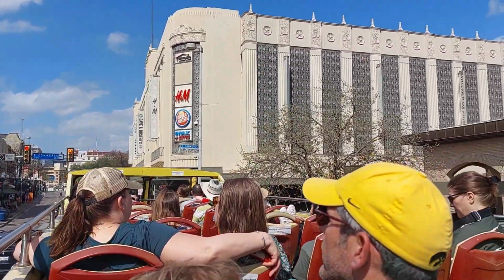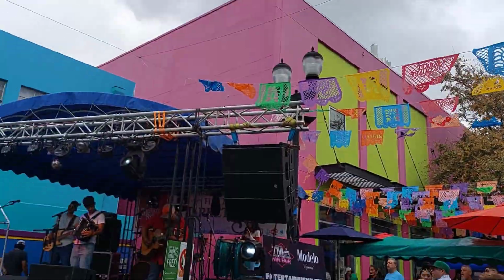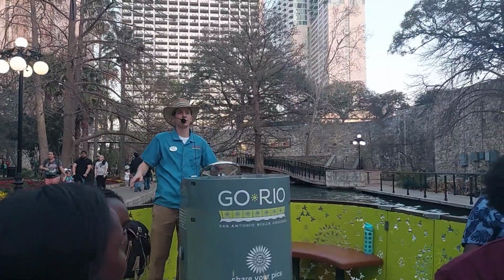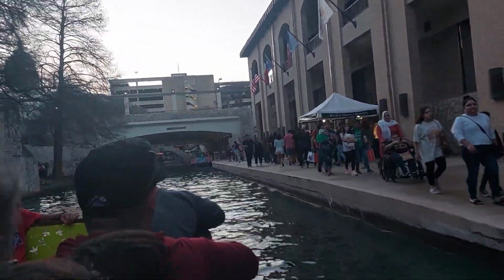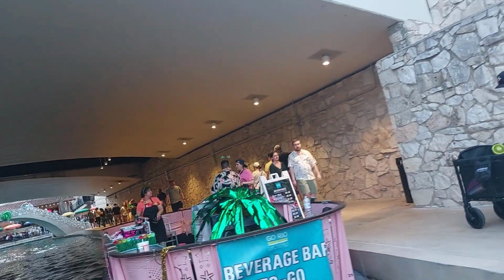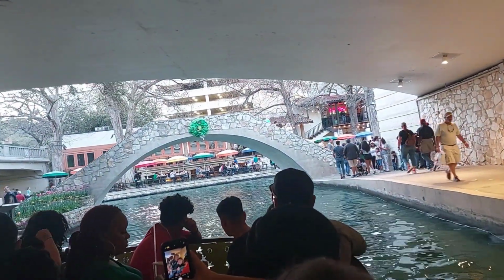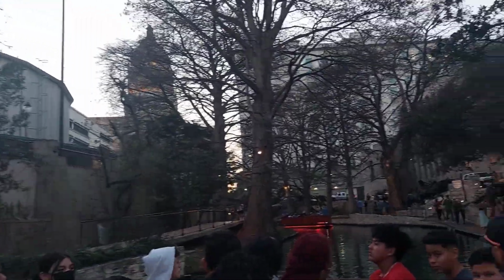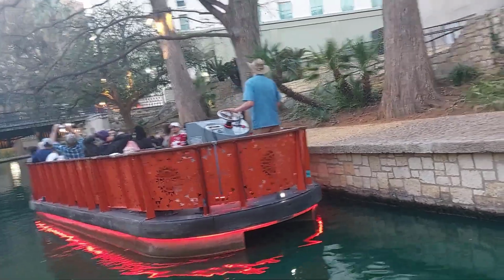Kengeres in San Antonio